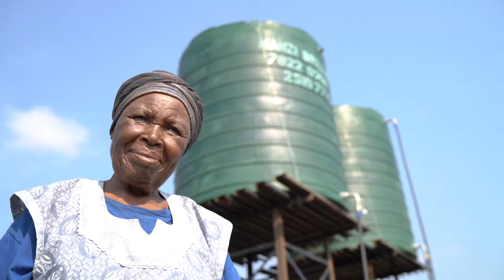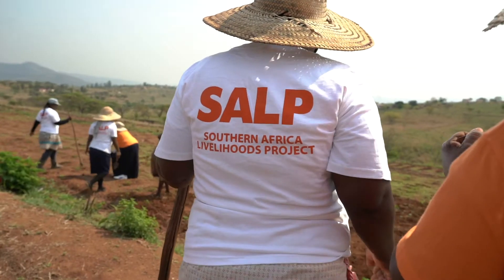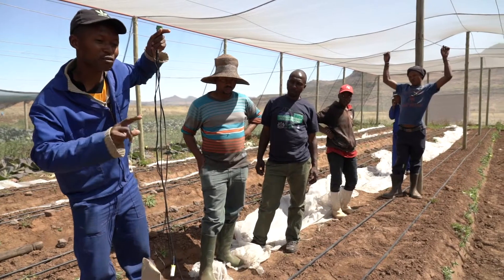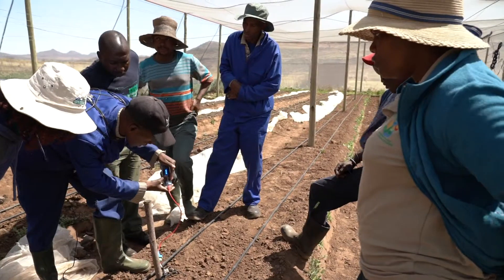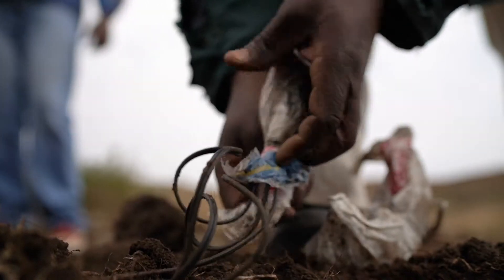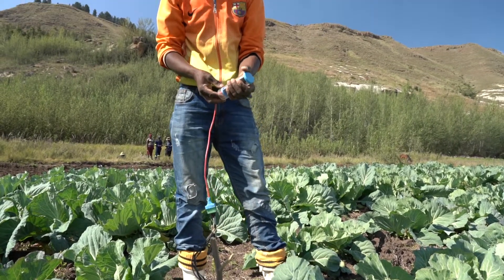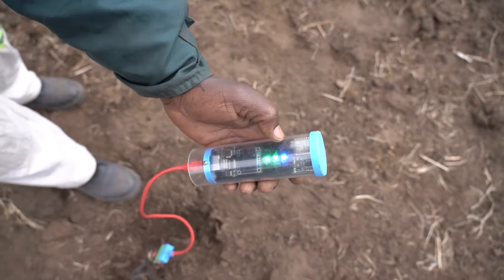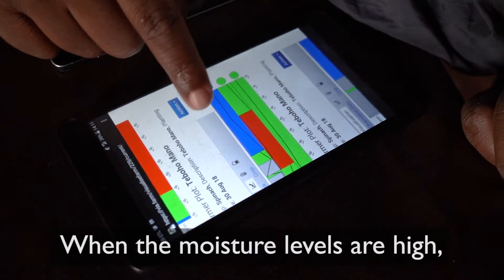The Chameleon Sensor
The chameleon soil water sensor system helps farmers use precious water resources efficiently and sustainably. World Vision’s Southern Africa Livelihoods Project (SALP) brought this cutting-edge technology, developed by Australia’s science research agency CSIRO, to Swaziland and Lesotho for the first time. SALP is supported by the Australian Government through the Australian NGO Cooperation Program (ANCP).